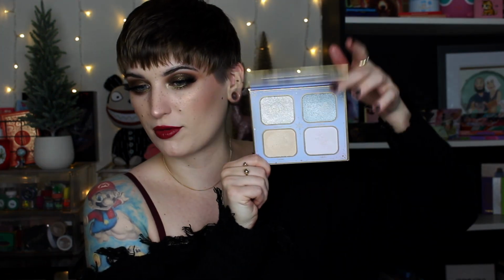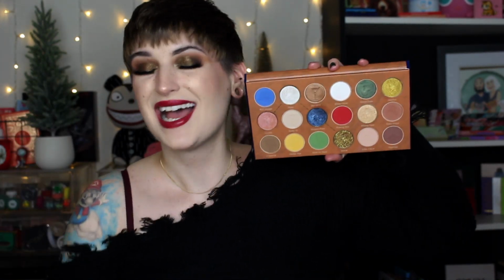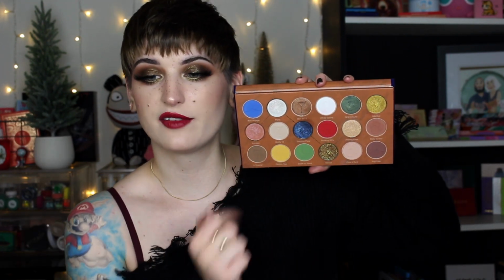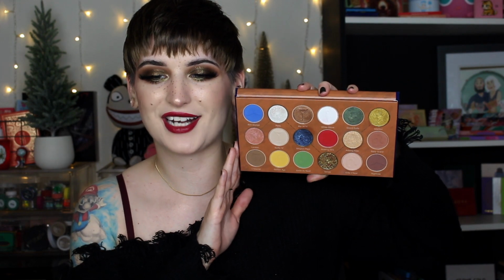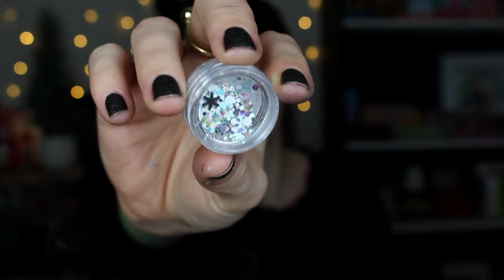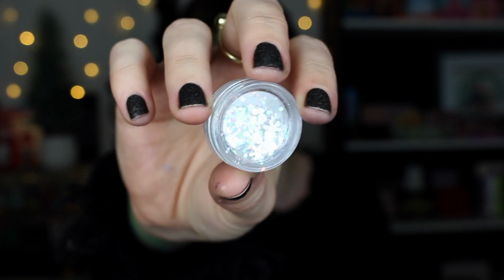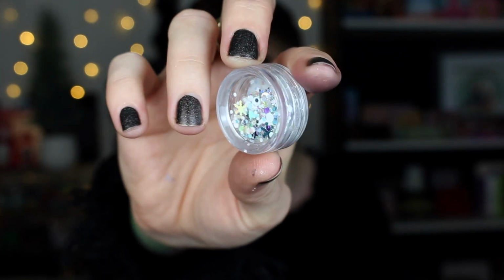2020 Winter Makeup Favorites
2020 Winter Makeup Favorites

Ana Luisa is the perfect treat gift, and they are currently running an exclusive Holiday sale.
I know you will love them!
Thanks so much Ana Luisa for partnering with me on this video.

Hi friends!
I'm a cruelty free makeup lover!

Favorites:
•Oden’s Eye Sweet Tulip (code BEAUTBEAN)
•Colourpop Star Brite Stix* (code beautbean)
•Give Me Glow Snow Angel Highlight (no longer available, sorry!)
•Give Me Glow Snowflake Highlight
•Melt Morning Star Highlight*
•Colourpop Blowin’ Smoke & That’s Taupe* (code 5beautbean)
•Melt She’s In Parties*
•Certifeye Affinity 2*
•Ace Beaute Paradise Fallen*
•Elf Dirty Martini Liquid Shadow*
•Sugarpill Polar Shadow*
•Colourpop Ice Dream & Moonwalk SSS* (code 5beautbean)
•NYX Glitzy Gold & Platinum Pencils*
•Colourpop Venus Pencil* (code 5beautbean)
•Colourpop Spinster Ladies Pencil* (no longer available, sorry!)
•Colourpop Ellarie & Poison Lippie Stix* (code 5beautbean)
•Oden’s Eye Poppy Girl Creme Lip Stain (code BEAUTBEAN)
•Sugarpill Petrol Lip*
•Sugarpill Nurse Liquid Lip*
•Dose of Colors Extra Saucy & Berry Me Liquid Lips*
•Pixi Real Red Liquid Lip*

What I'm Wearing:
Didn't have enough room to link these, sorry!

FACE:
•Pixi +C Vit Primer
•Bite Beauty Changemaker Foundation
•Milk Makeup Powder
•NYX High Glass Powder
•Oden’s Eye Sweet Tulip Blush
•Colourpop Soft Brown Freckle Pen
•Milk Makeup Hydrogrip Spray

EYES:
•Urban Decay Primer
•Colourpop Grandeur Palette
•Colourpop Moonwalk SSS
•NYX Glitzy Gold Pencil
•Colourpop Angel Lashes
•Milk Makeup Dutch Brow Gel & Brow Pen

LIPS:
•Musee Beauty Renoir Pencil
•Colourpop Ellarie Lip

Codes:
Colourpop: 5beautbean $5 off